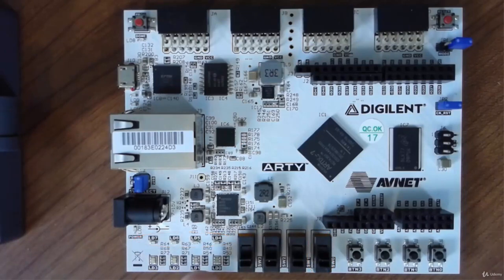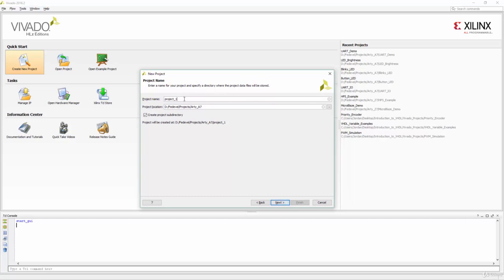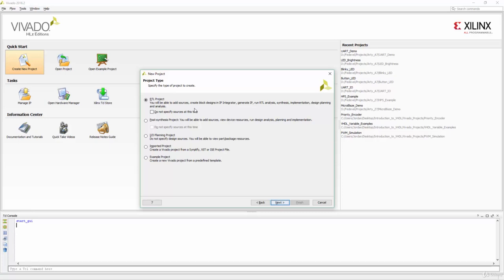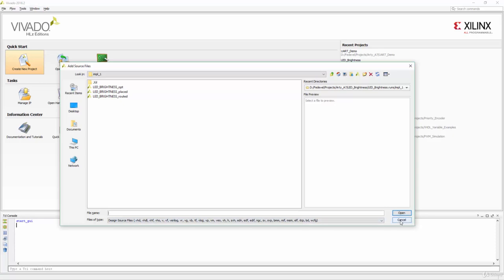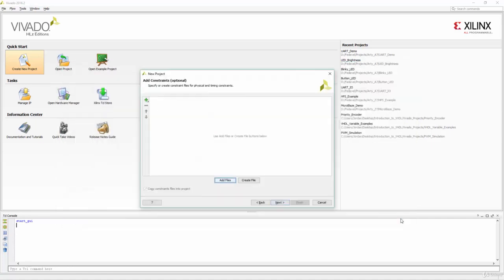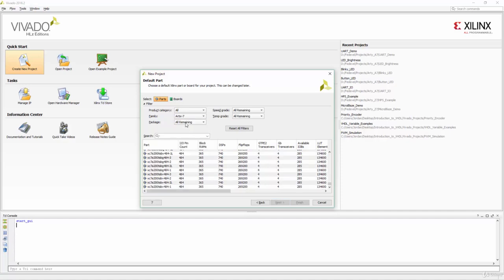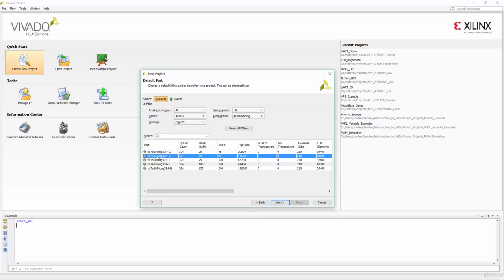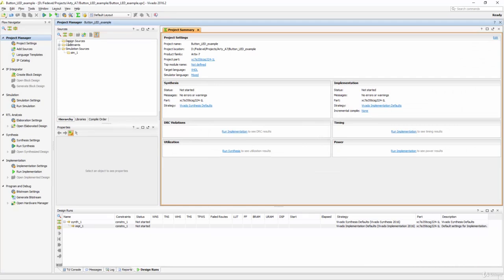2.1: Creating a Project in Vivado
P2: Xilinx and Altera Tools
C7308